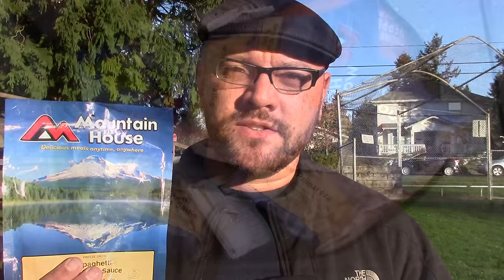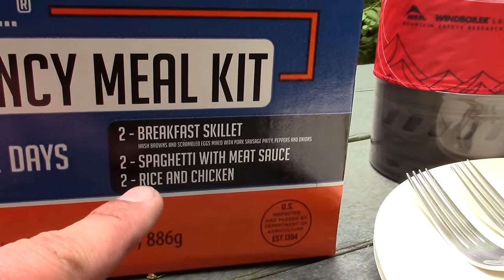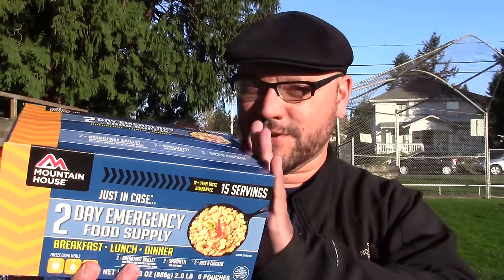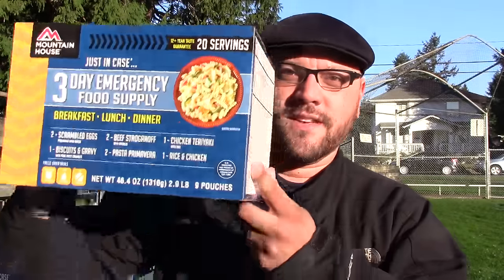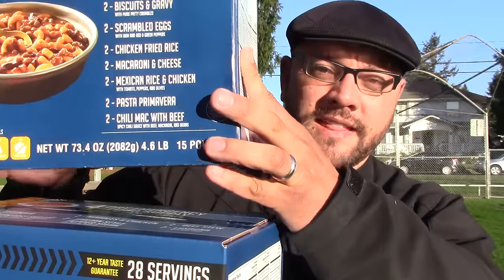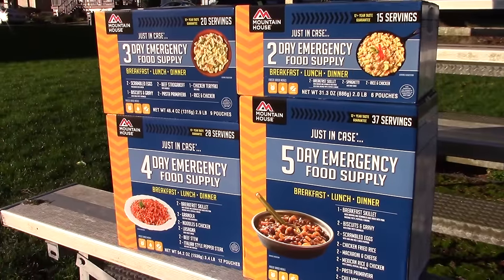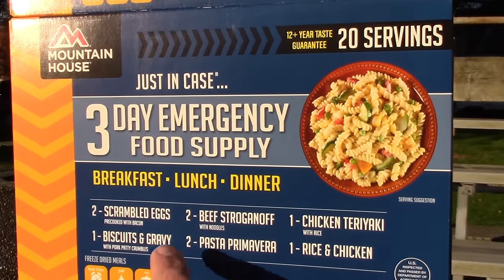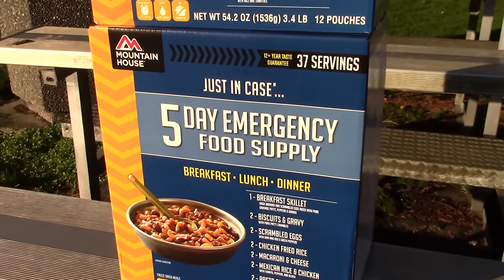Mountain House: "Just in Case" Emergency Multi-Day Kits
JUST IN CASE PRODUCT DESCRIPTION:

Now you can easily customize an emergency food supply with Mountain House Just in Case Emergency Food Supply Multi-Day Kits. This stackable boxed kit contains a variety of popular breakfast, lunch and dinner entrees for one person. Made to be compact and easy to store,

Food items must be non-perishable, preferably dehydrated/freeze dried items (e.g., Mountain House, Thrive, Valley Food Storage, etc.) but common pantry items are acceptable. This meal should be easy to prepare without kitchen power or common cooking equipment (e.g., just cooking gear you might have in your bug out bag).  Holiday meals from your country of origin are welcomed and encouraged (e.g., Typical German Holiday Dinner). The grand prize winner will receive a Mountain House Just In Case 14 Day Emergency Food Supply ($275 value). Contest will officially end in 5 days (Thursday, December 3rd @ 7:00am PST) and winners will be announced shortly after. Be creative and have fun with this one! Here’s an example entry:

Thrive Freeze Dried Turkey Dices (Pantry Can)
Provident Pantry Mashed Potatoes (59 oz can)
Heinz Home Style Roasted Turkey Gravy (12oz)
Mountain House Green Beans (2 pouches)
1 Can of Cranberry Sauce (12 oz)
Eat Nakd Pecan Pie (Individual Bars)
Trader Joes Merlot
Alpine Spiced Cider Drink Mix (Individual Packs)

GRAND PRICE WINNER!
Just In Case... 14 Day Emergency Food Supply
($275 value!)

FIRST RUNNER UP:
Just In Case... 5 Day Emergency Food Supply
($100 value)

SECOND RUNNER UP:
Just In Case... 4 Day Emergency Food Supply
($80 value)

THIRD RUNNER UP:
Just In Case... 3 Day Emergency Food Supply
($60 value)

FOURTH RUNNER UP:
Just In Case... 2 Day Emergency Food Supply
($40 value)